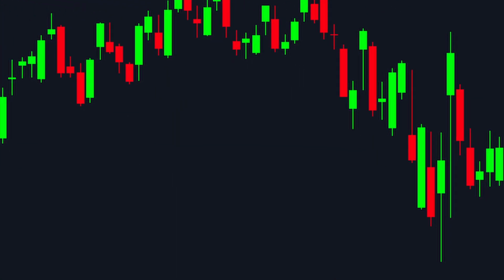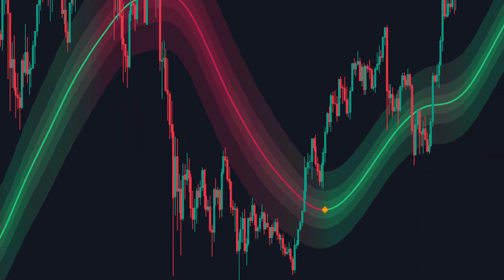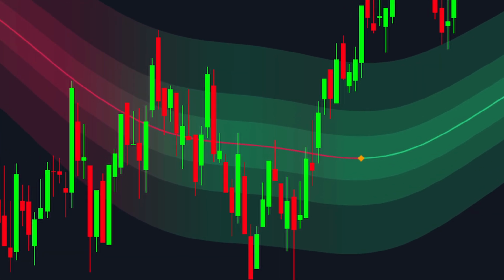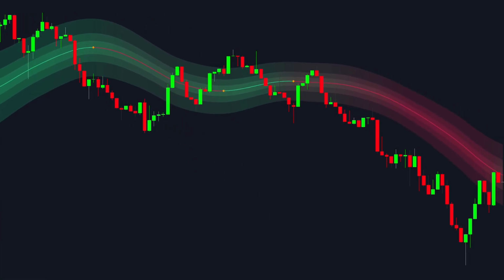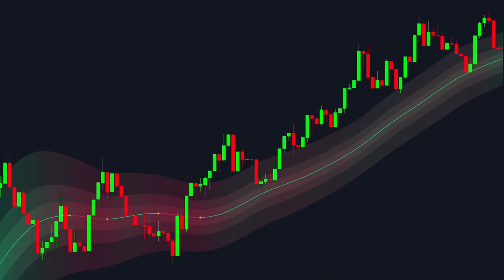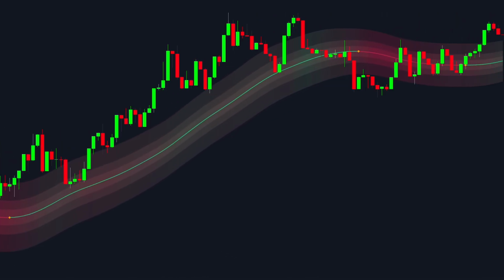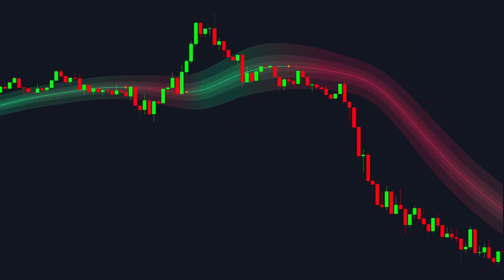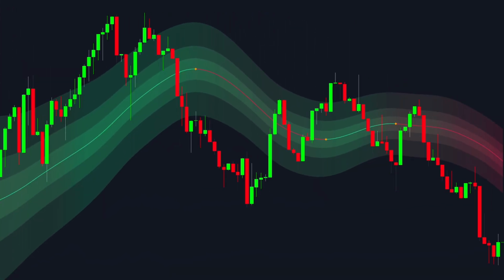This Indicator Knows EXACTLY When the Stock Market Will Crash (100% Accuracy!)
WARNING: The Stock Market Could Be Heading for a Major Crash... and This Indicator Knew About It BEFORE!

If you could predict the next big market crash days before it happens, wouldn’t you want to know how?

This game-changing indicator has accurately predicted every major stock market collapse—including 2008, 2020, and more. Most traders are completely blind to these warning signs… but today, I’m going to show you exactly how to use this tool to protect yourself and even profit from market downturns.

 In this video, you’ll learn:
 What this indicator is & how it works
 How it predicted past market crashes with 100% accuracy
 Step-by-step guide to using it on your own charts
 How to spot the next stock market collapse before it happens
 BONUS: My secret trading strategy using this tool for max profits!

 DON’T TRADE BLIND! Watch this now and start using the same tools smart money does.

 Try It Yourself:
Best Trading Platform for This Indicator 👉

📉 Watch BEFORE the Next Market Crash Hits!